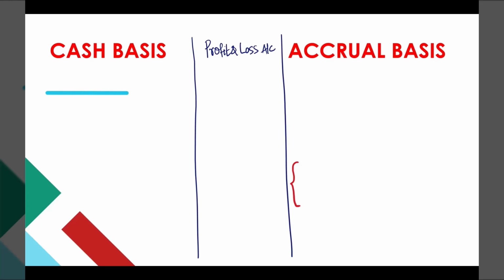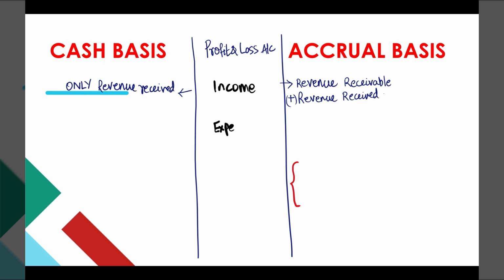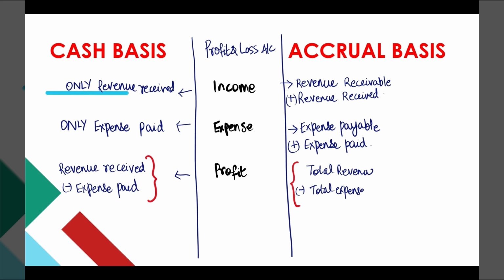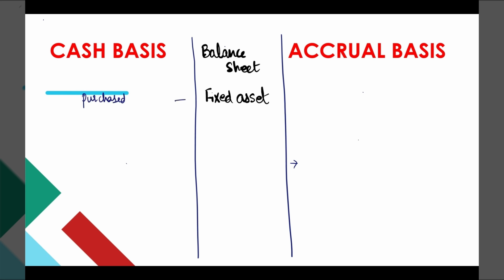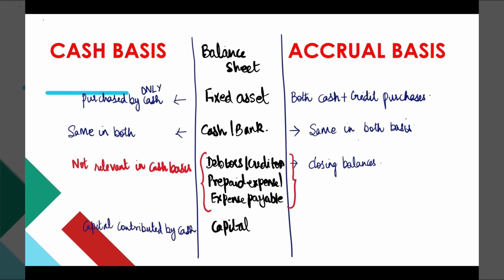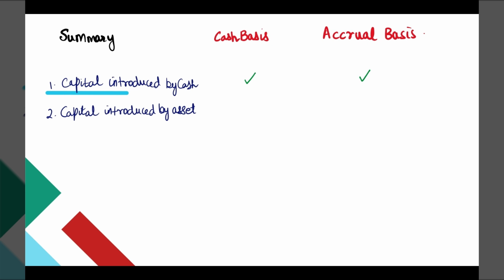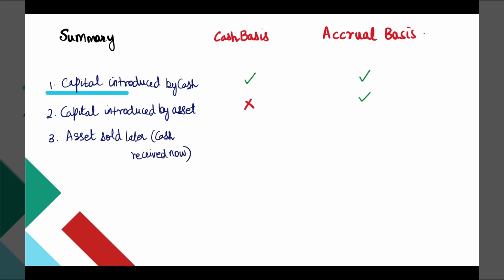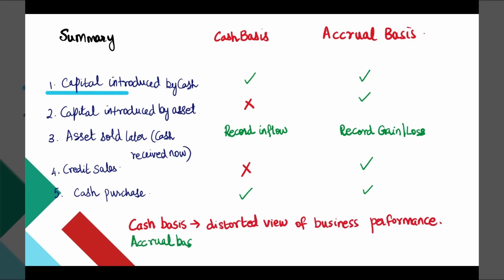Cash and Accrual basis of Accounting| View in Profit and loss account & Balance Sheet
Difference we see in Cash and Accrual system of Accounting in Profit and loss and Balancesheet